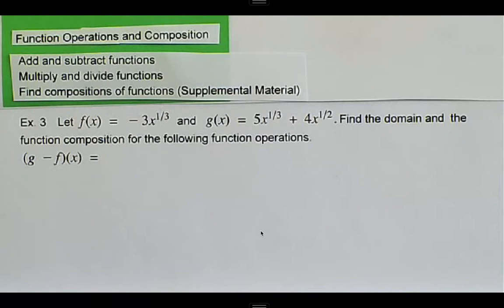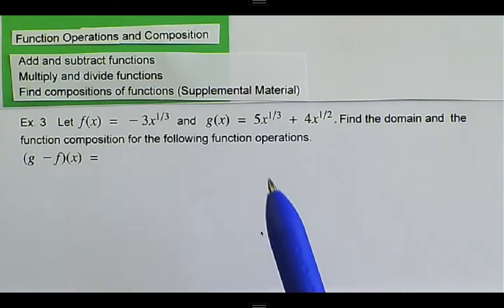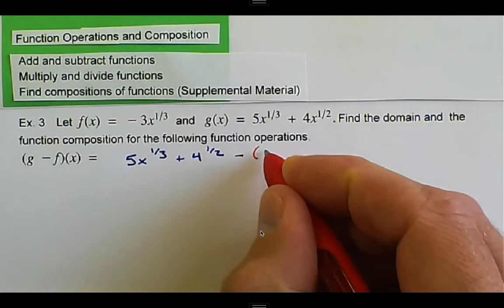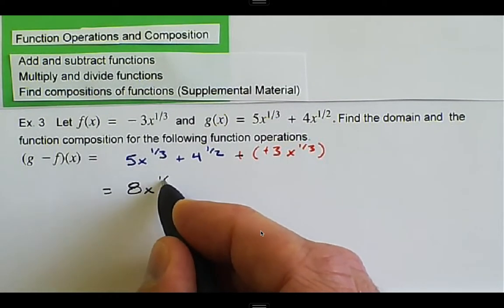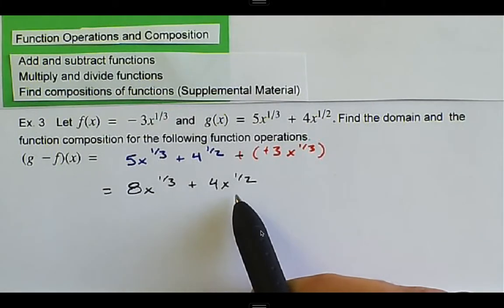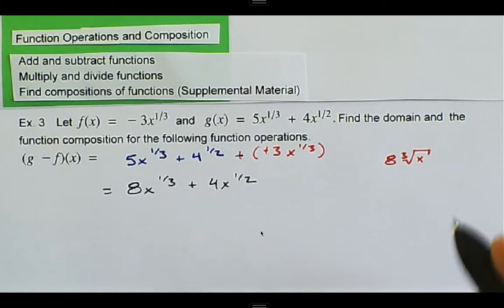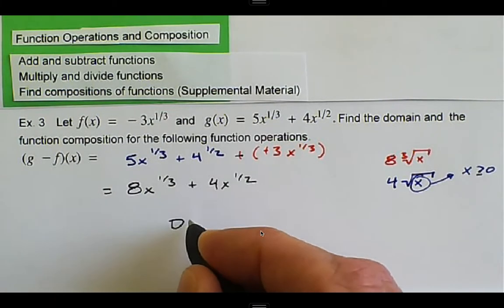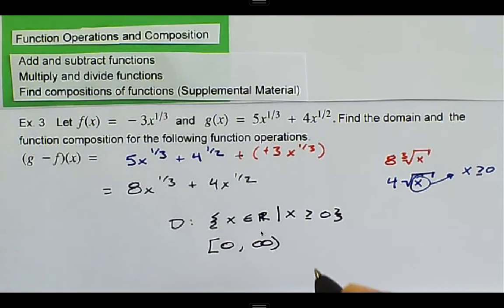A2.05.05.VD.04.Function Operations (Subtraction)